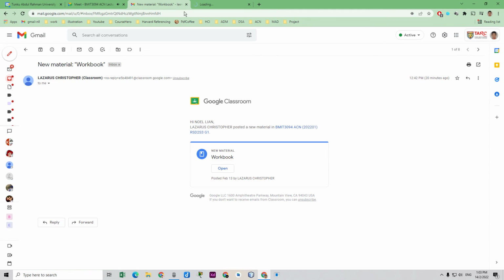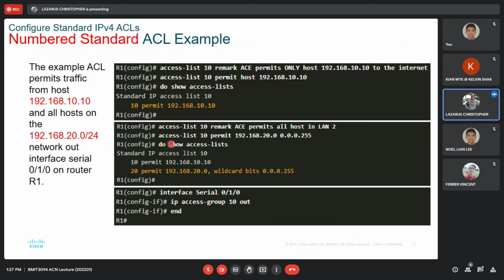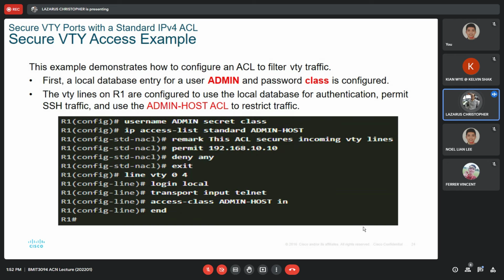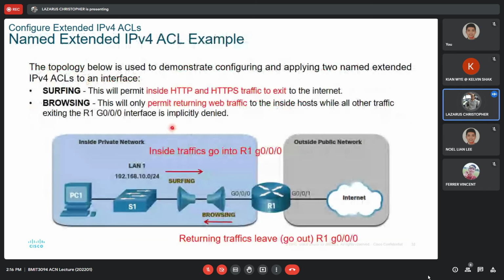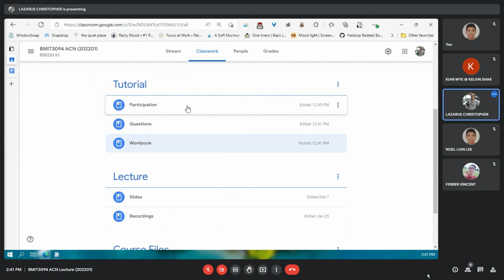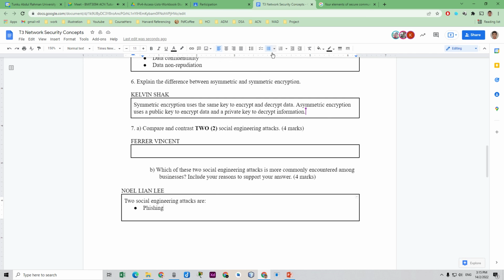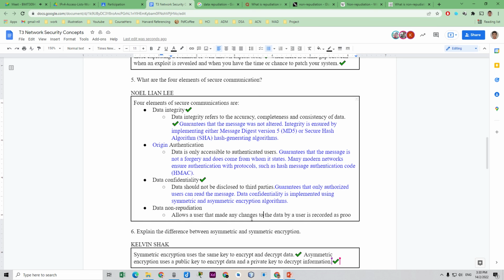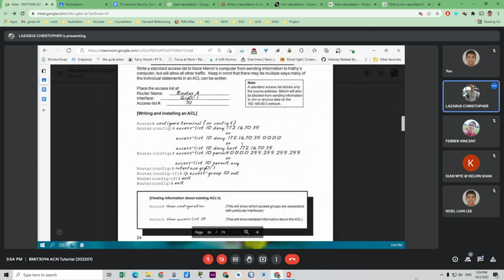ACN Chapter 4 ACLs for IPv4 Configuration & Tutorial 3(14.2.2022)